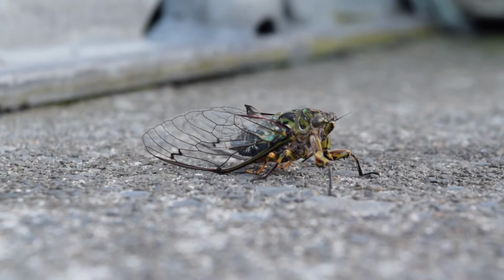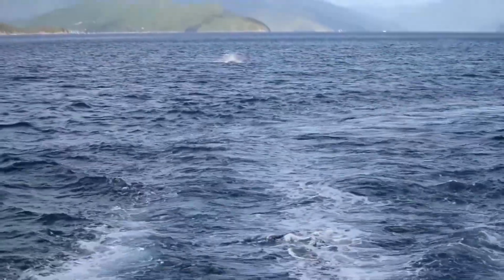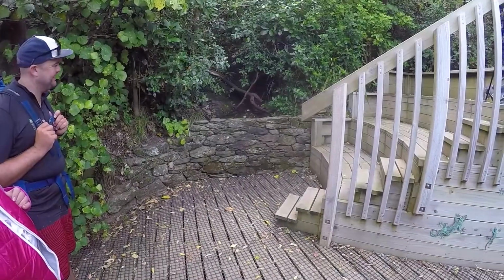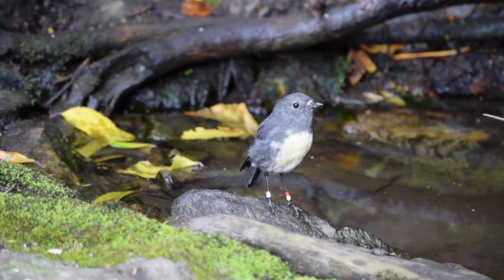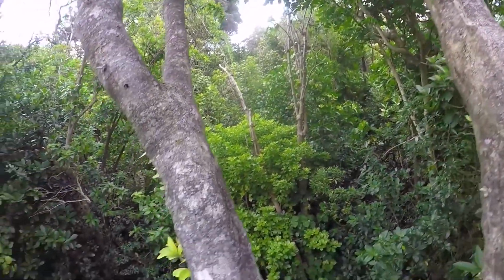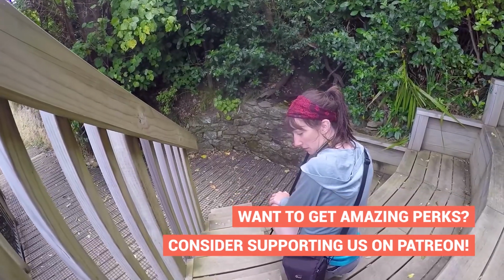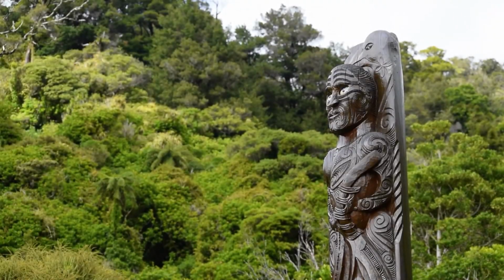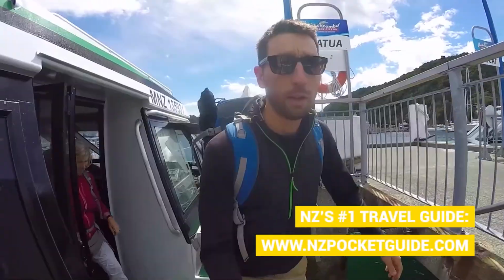DAY 248 🌊 Motuara Bird Sanctuary - Cruise with Beachcomber in Picton - New Zealand Travel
DAY 248 - Today we look back at our day going on a cruise in the Marlborough Sounds to Motuara Islands bird reserve near the city of Picton during New Zealand's Biggest Gap Year.